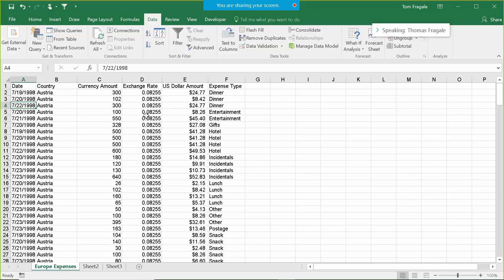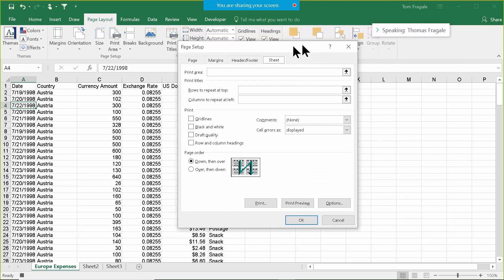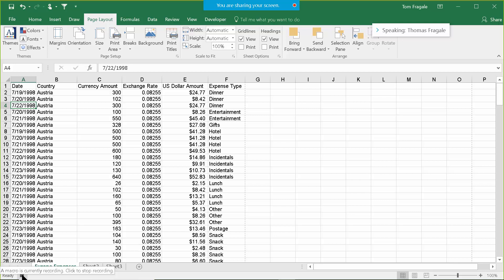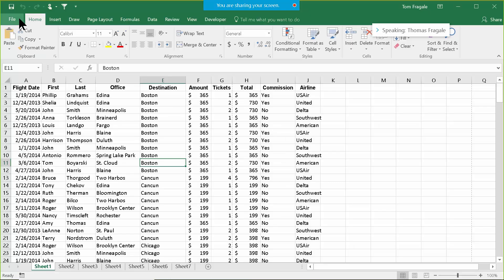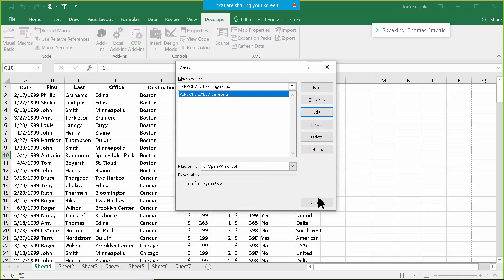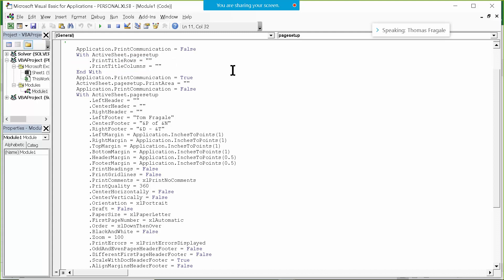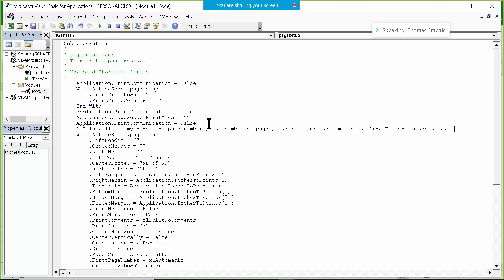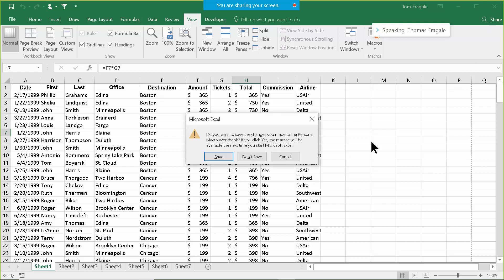Personal Macro Workbook in Excel How to use & manage the Personal Macro Workbook in Excel 2016 2013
Personal Macro Workbook in Excel